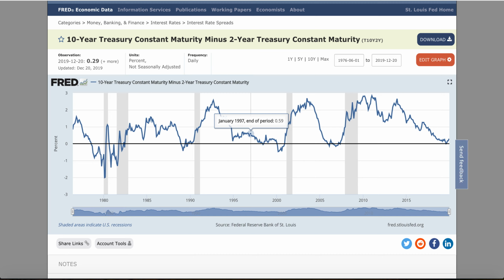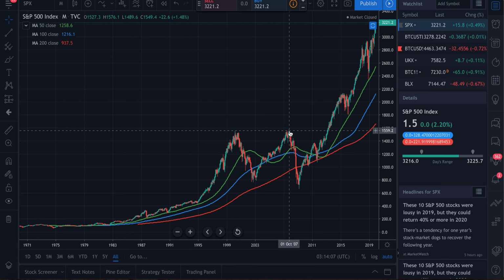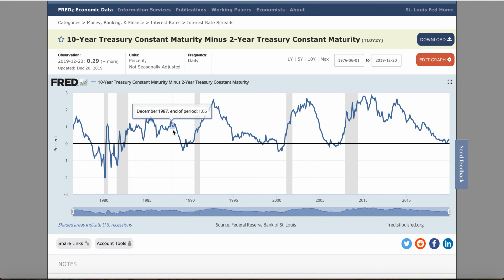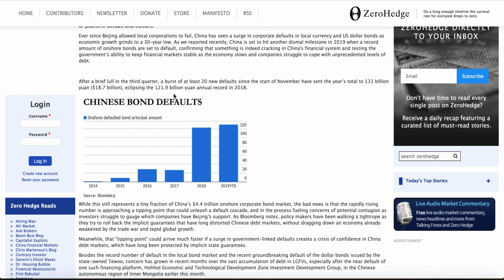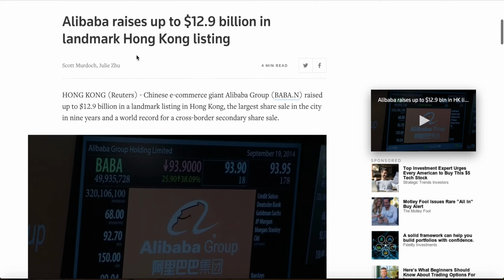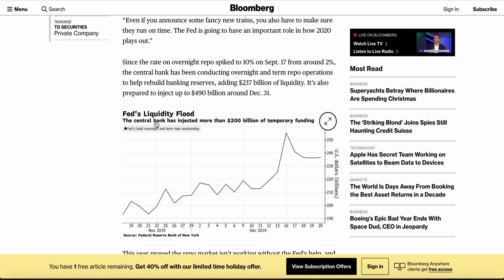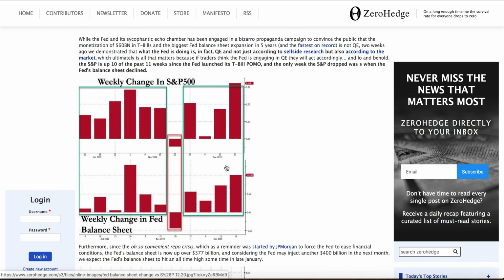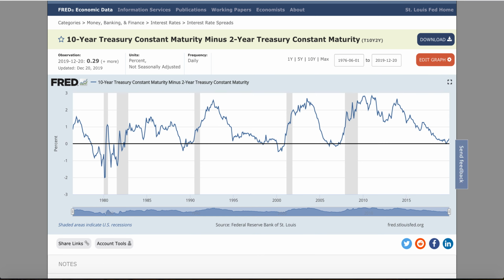Indicators for Stock Market Crash | Chinese Bond Defaults | QE Party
Join lbry.tv

China Faces "Systemic Risk" From Debt Cross-Default "Chain Reaction", Top Central Bank Advisor Warns

A Majority On Wall Street Are Convinced The Fed Is Currently Engaged In QE

The Fed Is Entrenched in the Repo Market. How Does It Get Out?

Be wise. Take control of your money wickedly crypto
Exchanges

Bitcoin
37iVjm3X4MqC4wKg3vVVeLrNPTvpijtV9t

0x0c2e50bd4CcC5632aa09DDb6b07ec6c04057Fb2c

Litecoin
LWPi44jntGu9Wi7XpXMoFjkky31j7F1ys5

NEO/NEP5 Token
AbgzecWT2pnBhSha1UAm3qMq4ru7tZzSqY

EOS Account
wickedcrypto